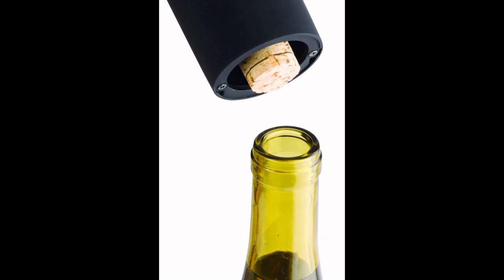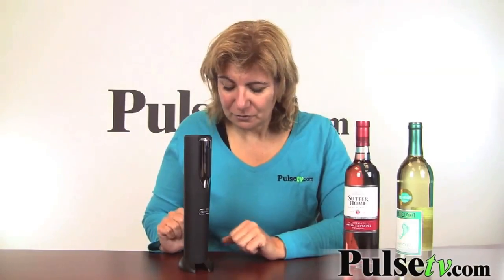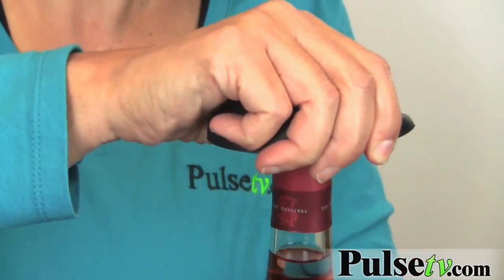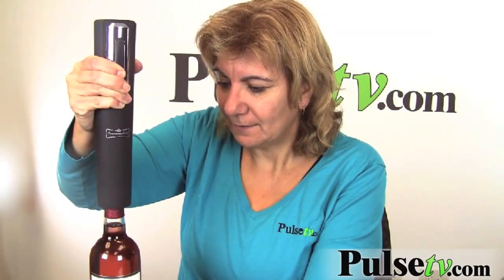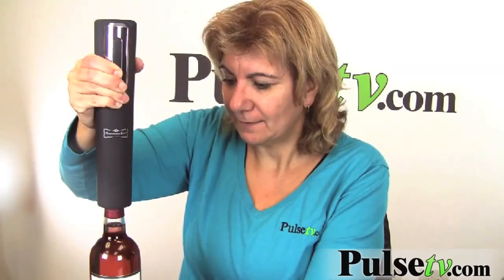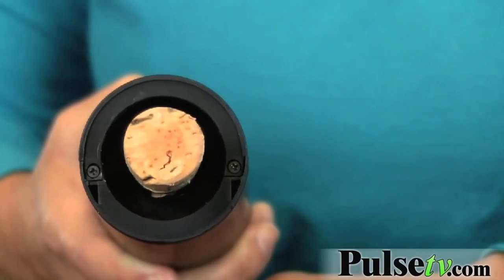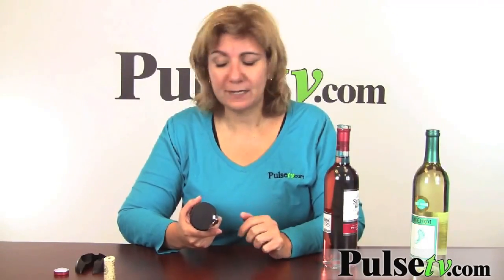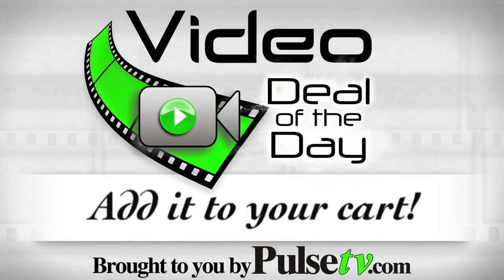Cordless Automatic Wine Bottle Opener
Once you use the Electric Wine Bottle Opener you'll never open wine with a corkscrew again! *Note: video shows older model we used to sell. We are currently selling one made by Hype (looks and works the same!)